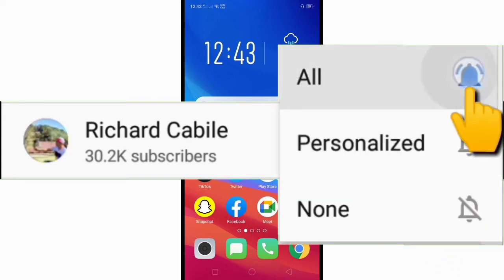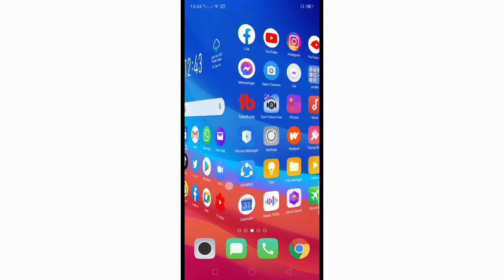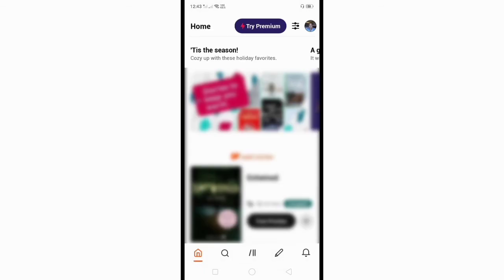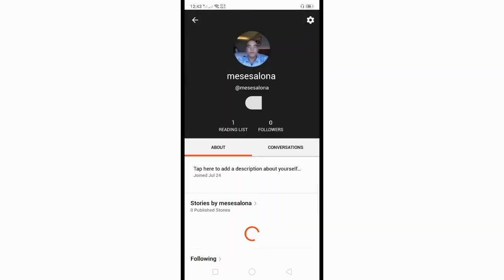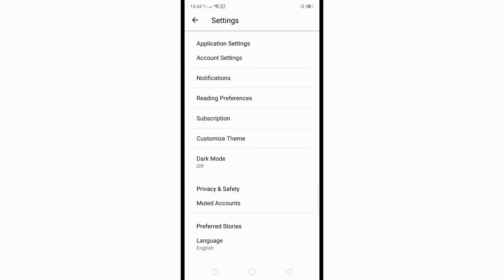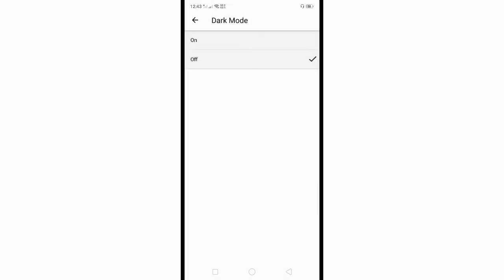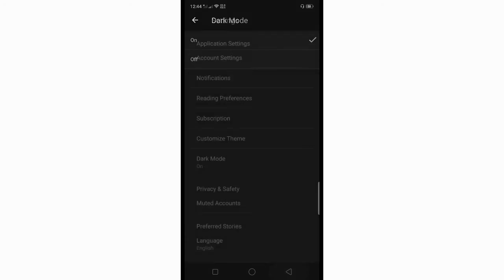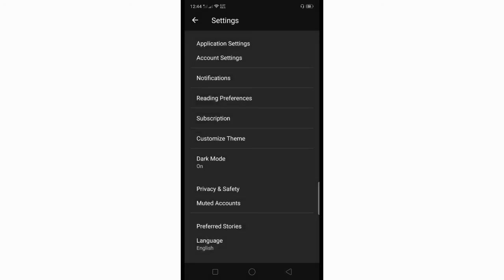How to Turn ON Dark Mode on Wattpad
Do you like to use Wattpad especially at night.  In this tutorial I will teach you how to Turn ON Dark Mode on Wattpad.

Thanks...